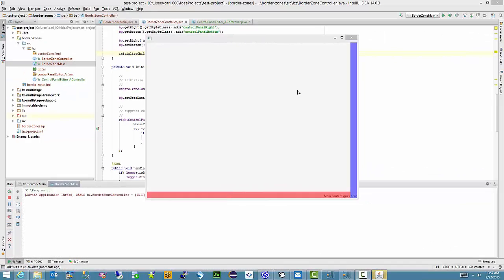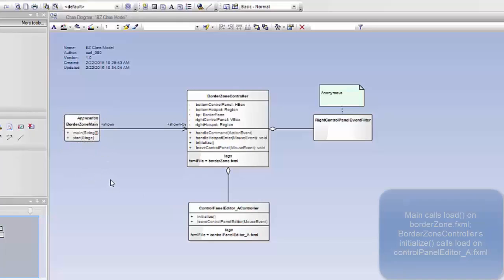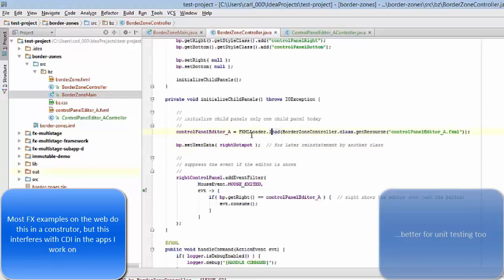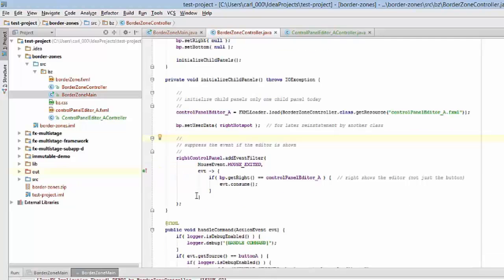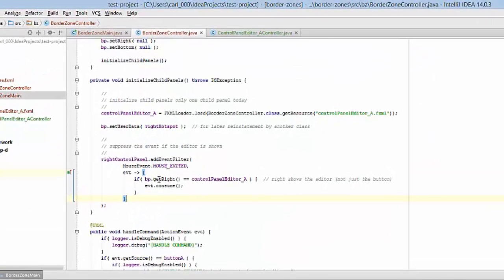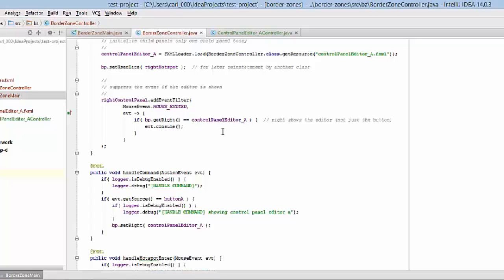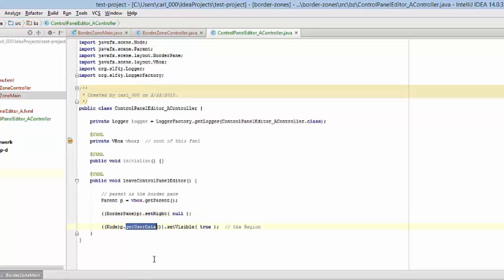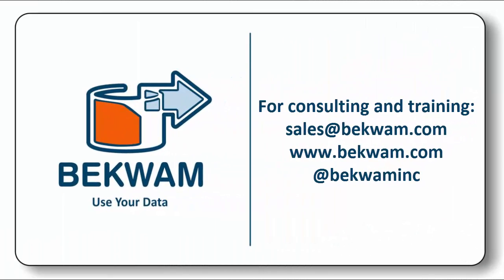Applied Event Filtering with JavaFX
Demonstration on suppressing an event in a JavaFX app using an EventFilter and the new Java 8 Lambda syntax